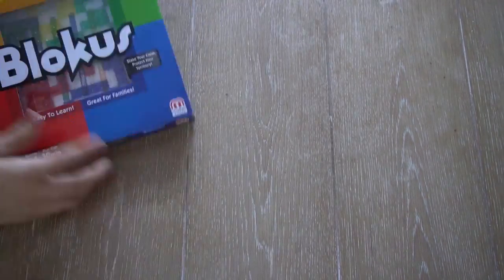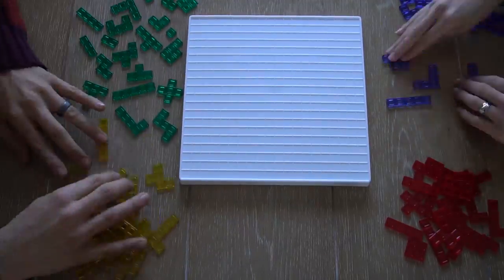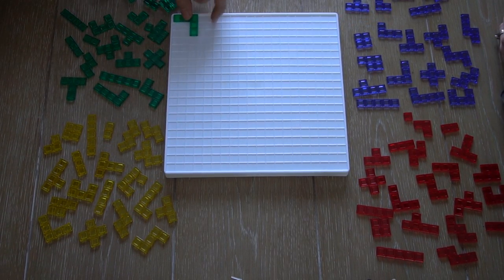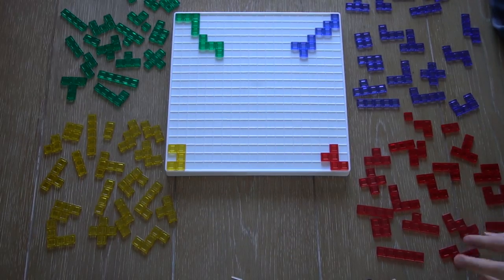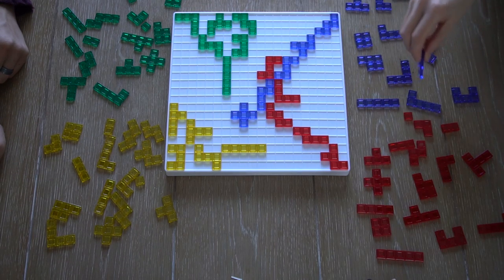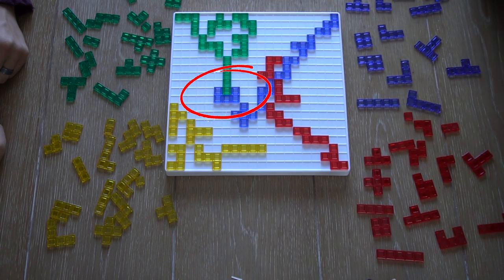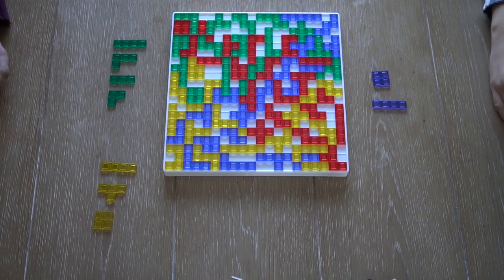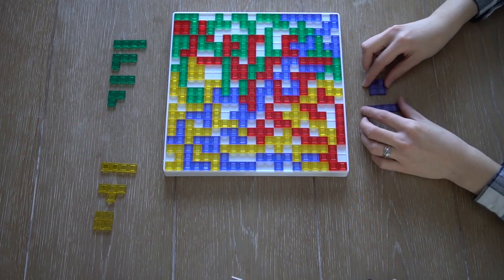How to Play Blokus! With Actual Gameplay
How to play Blokus with 2,3, or 4 players. Actual gameplay is shown as well.
Ticket to Ride
Spot It
🙏 We would greatly appreciate it if you considered supporting our channel by buying *anything* you need on Amazon after clicking on one of the links above. Thanks a million for your support!!